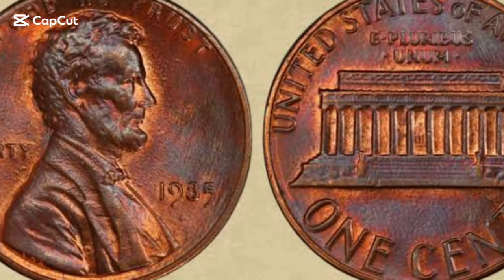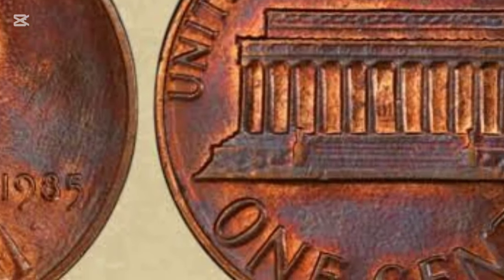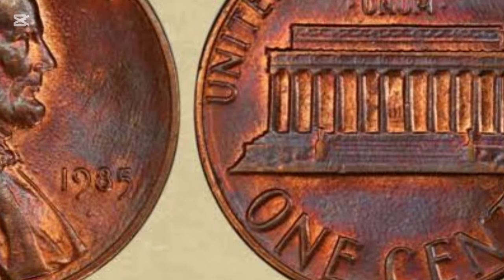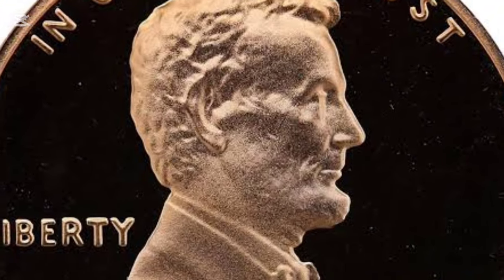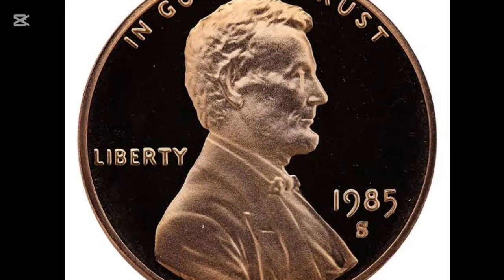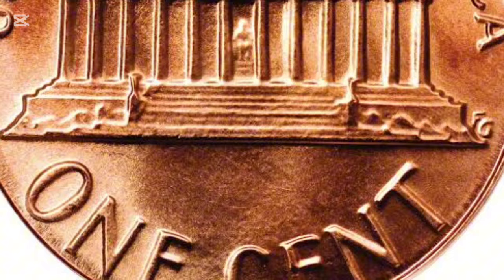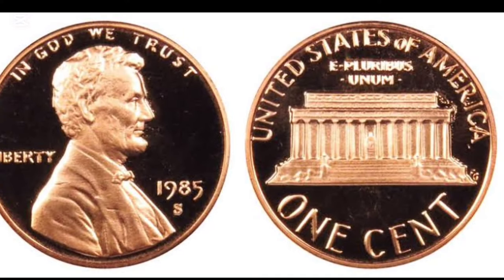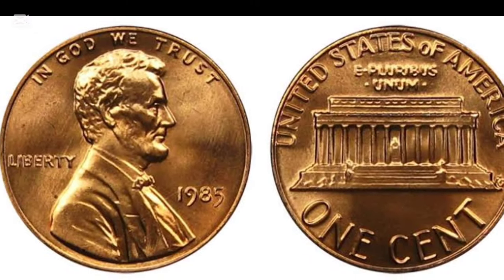PENNY ULTRA RARE COINS WORTH MONEY